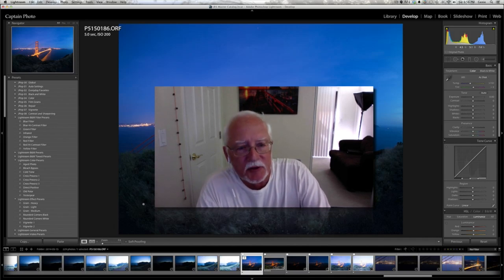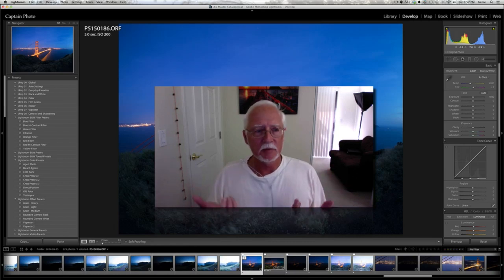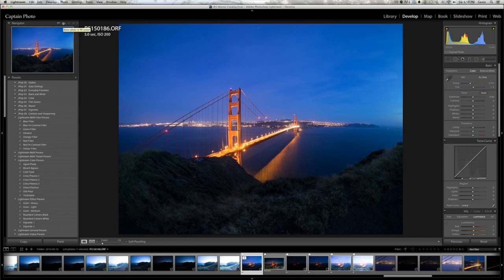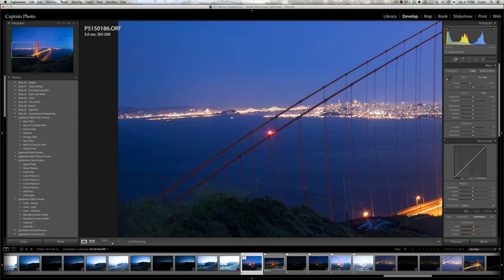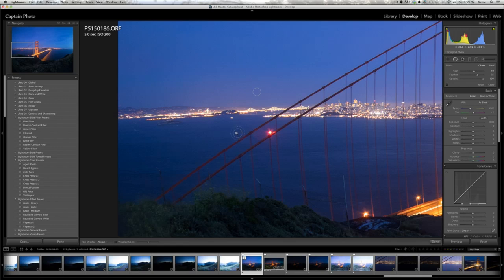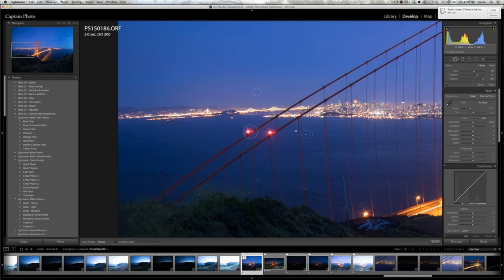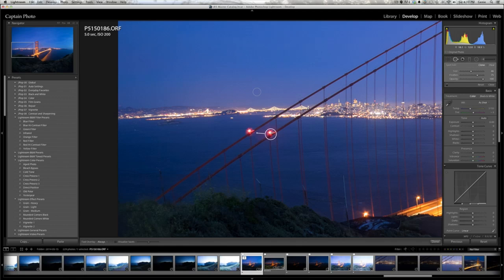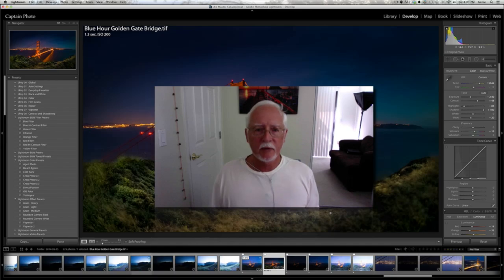Captain Photo Lightroom 5 Tip-Light the Light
Who needs Photoshop when Lightroom 5 does so much?  Here's a quick tip from Captain Photo who shows how to use Lightroom's spot removal tool in a unique way in a photo of the Golden Gate Bridge at night